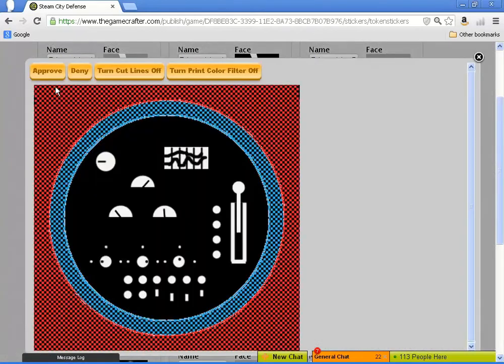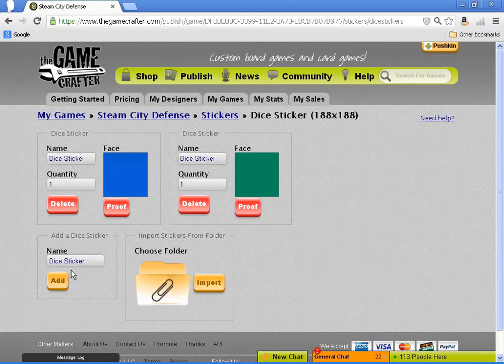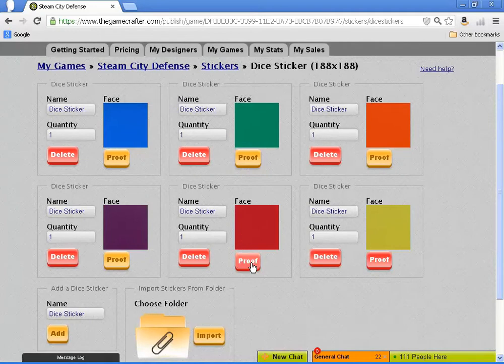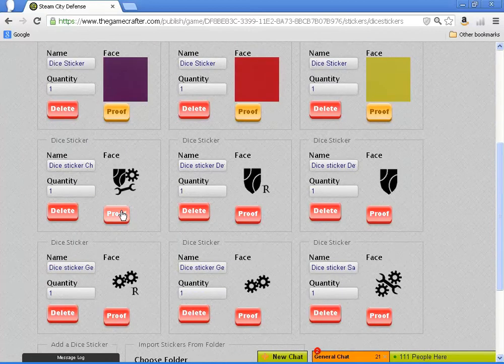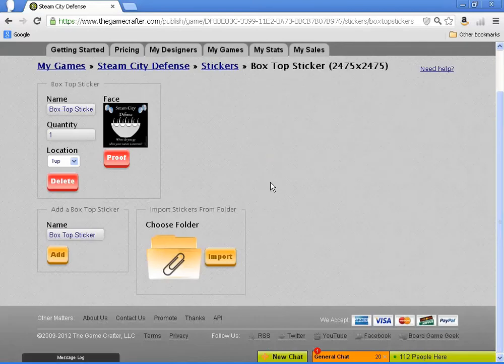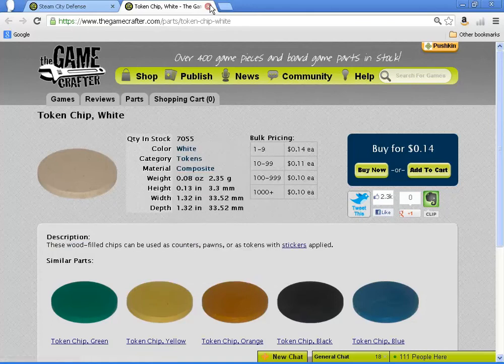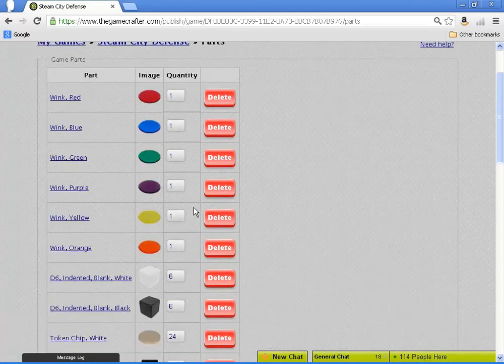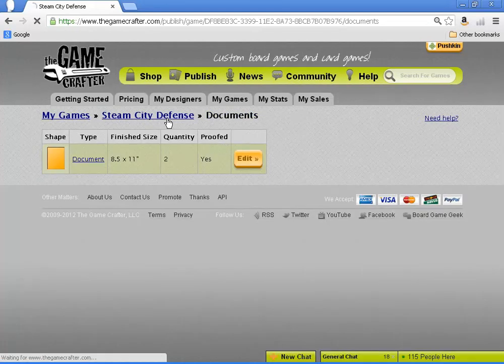Lesson 1-6 Game Building 2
This is my final project for WR 410 at PSU. It is a series of tutorial on how to use The Game Crafter to build board, card, and dice games. Access to my blog through the class is needed for the account information and further instructions.